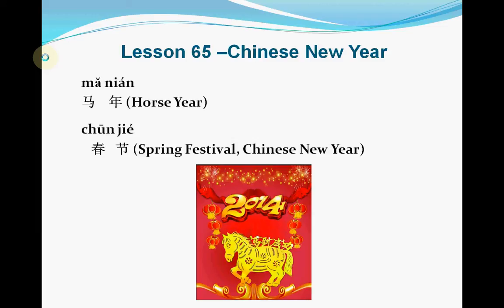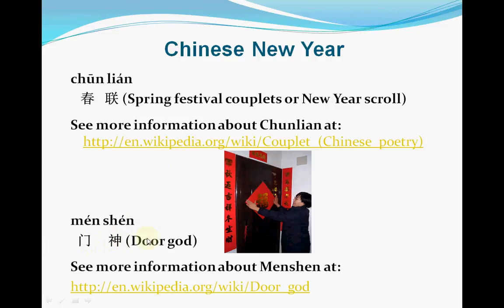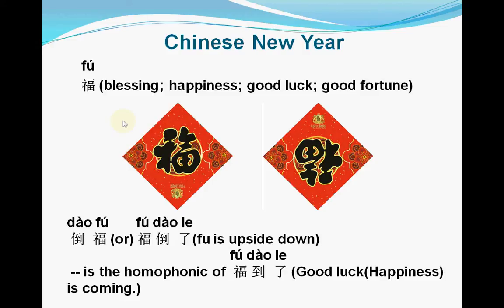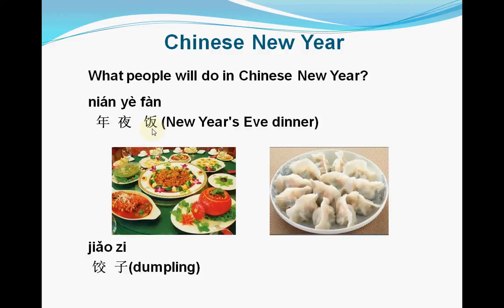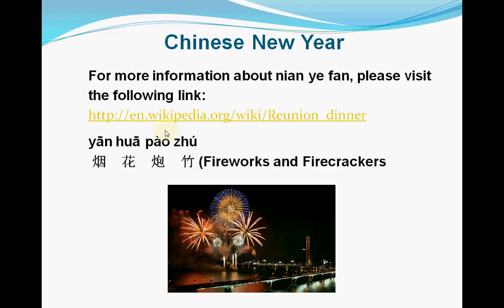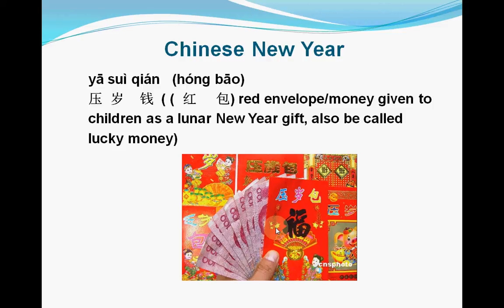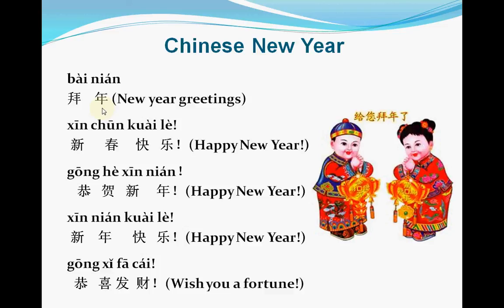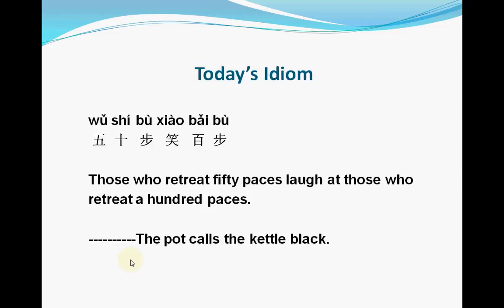Mandarin Chinese-Lesson 66--Chinese New Year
You can find the text and more videos and Chinese language lessons at:
If you have any questions about the learning of mandarin Chinese, please leave me a message! I will sure response to you. Thanks again!